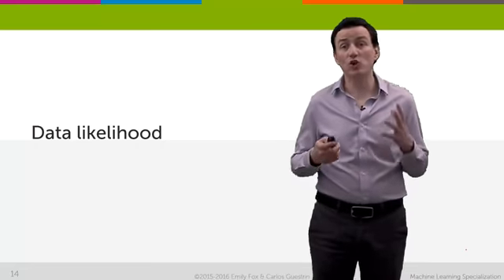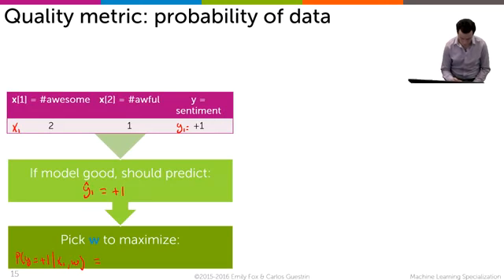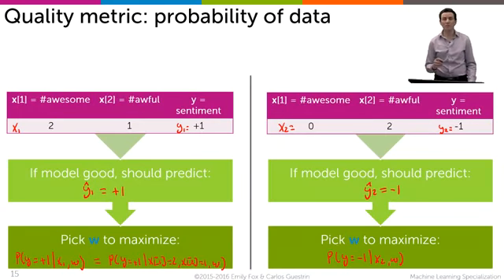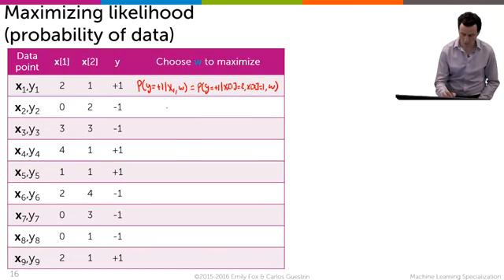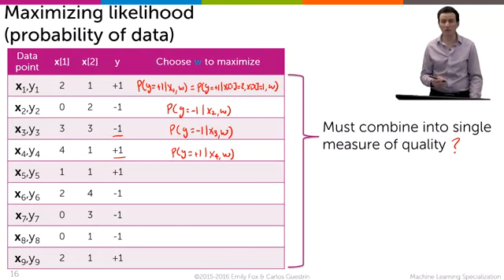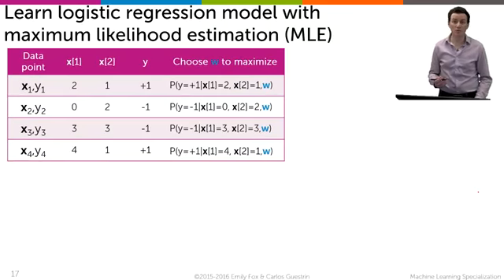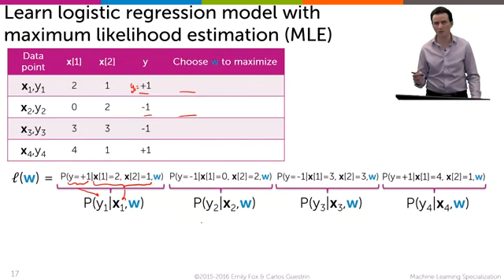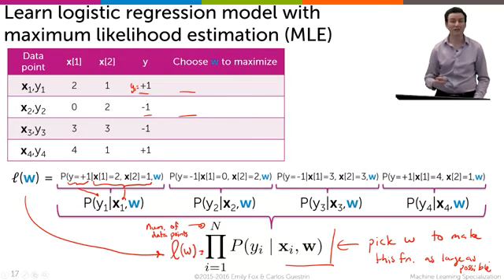Data likelihood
Probabilité de données